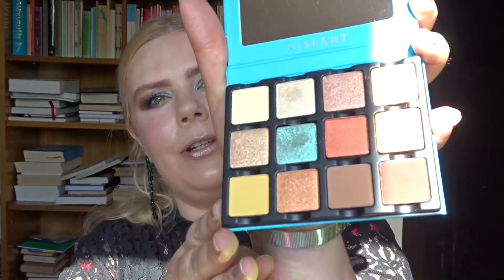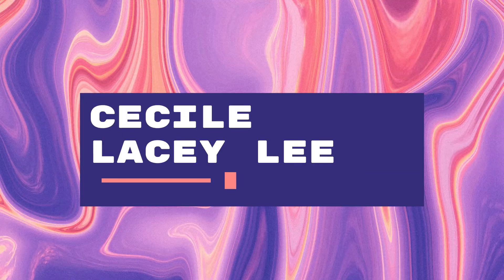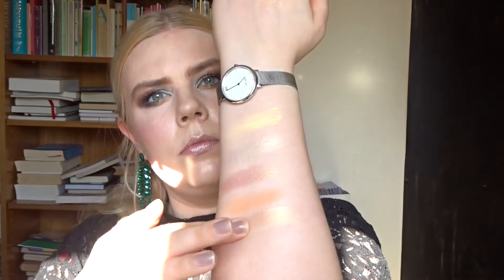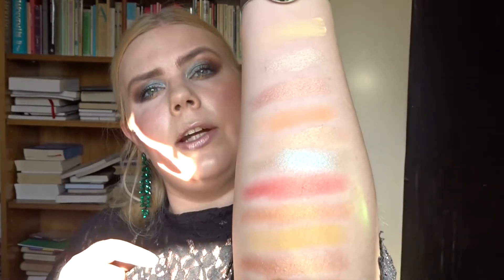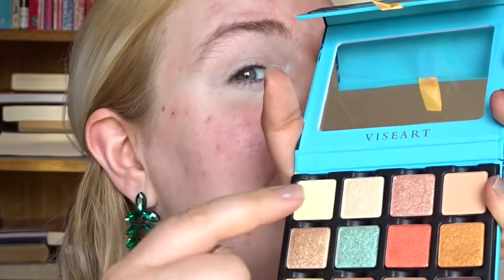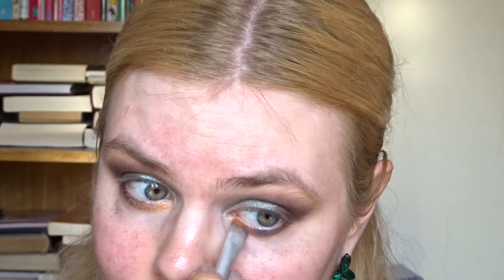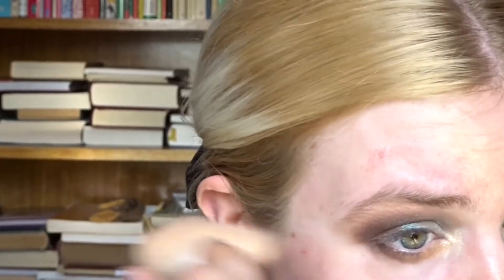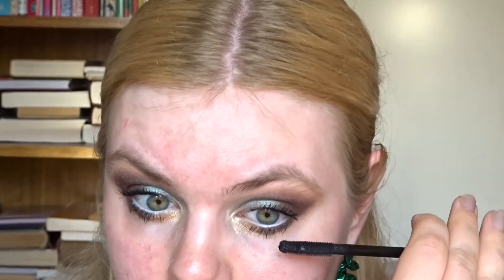Embodiment of summer! | VISEART SOLEIL LA PLAGE eyeshadow palette | swatches, review & demo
Today I'm sharing my thoughts on the Viseart Soleil La Plage eyeshadow palette. Is it the perfect palette for the beach?